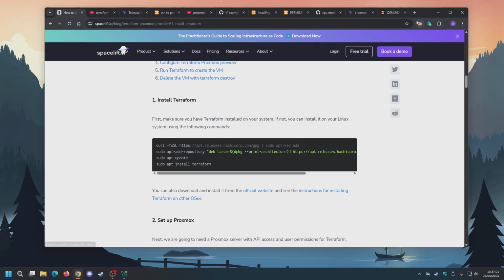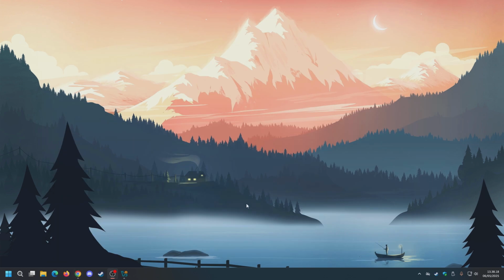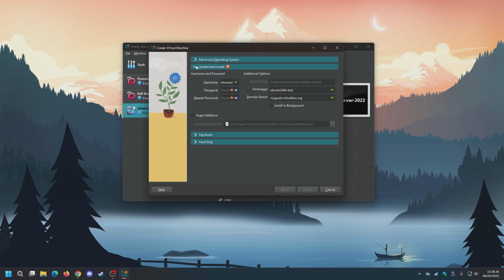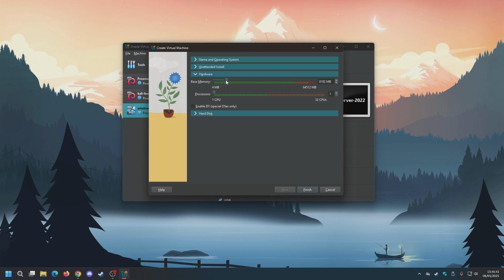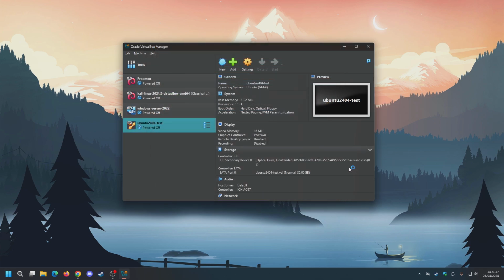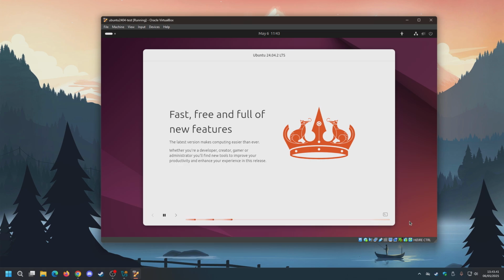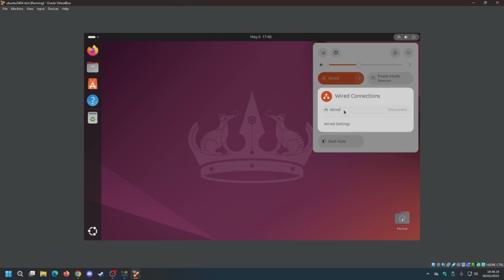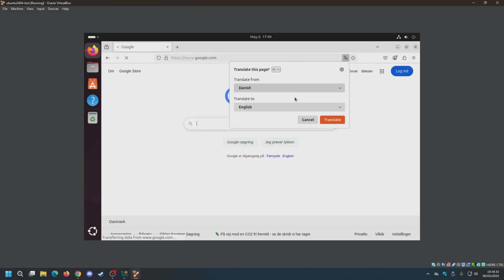02 - Set up your first Virtual Machine in Virtualbox (Beginners guide)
This video will help you setup your first virtual machine (VM) inside Virtualbox.

In this scenario I'll be demonstrating how to install Ubuntu Desktop (Linux).